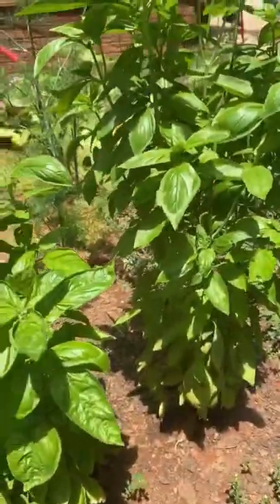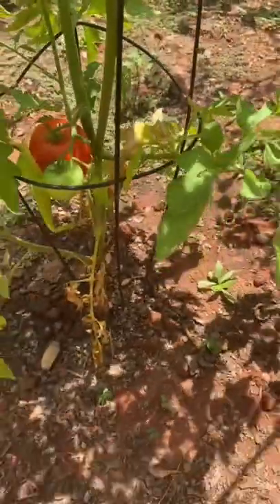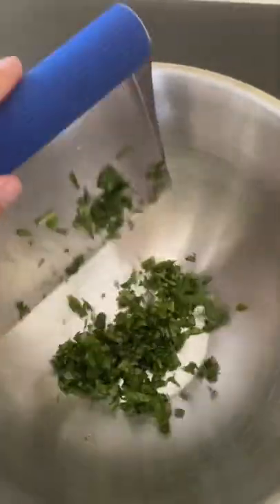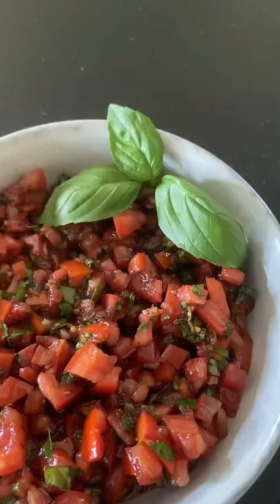Hands down the BEST July 4th Appetizer!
This bruschetta is so easy and a must have appetizer for July 4th weekend.